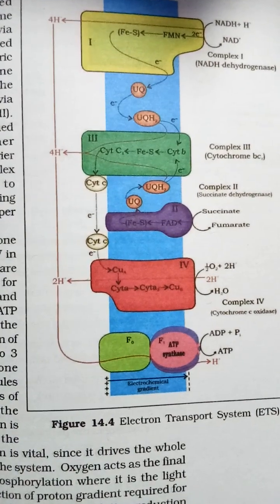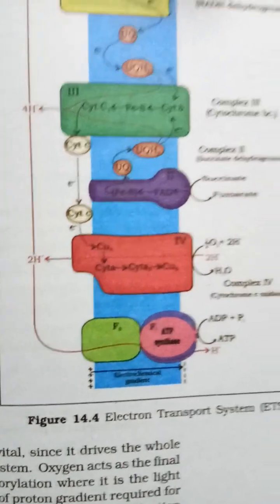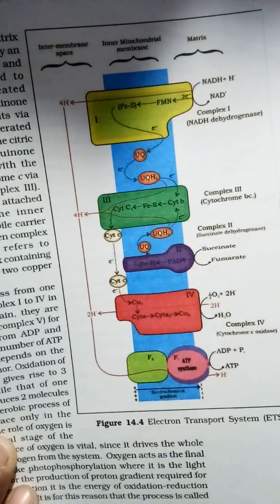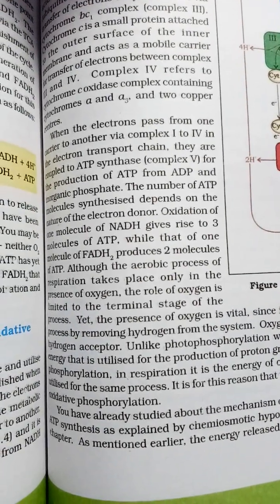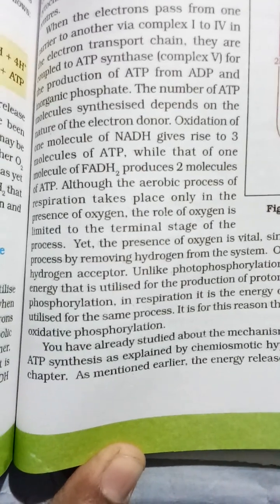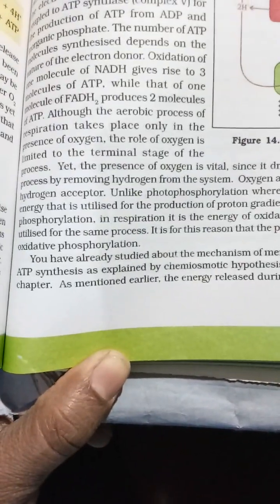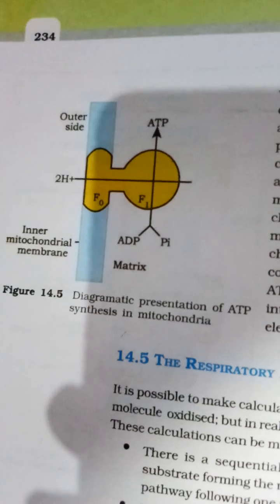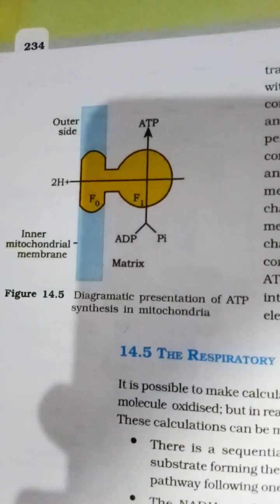Electron Transport System (ETS) and Oxidative Phosphorylation Respiration in Plants